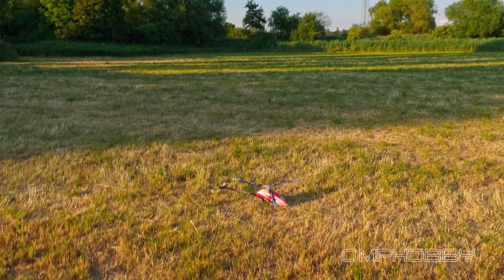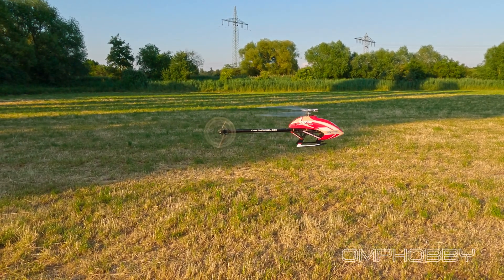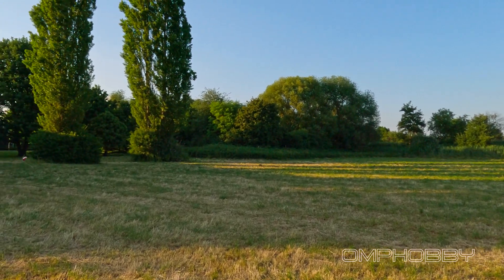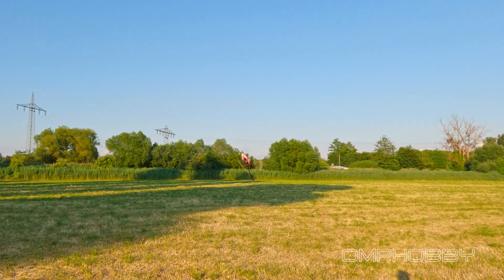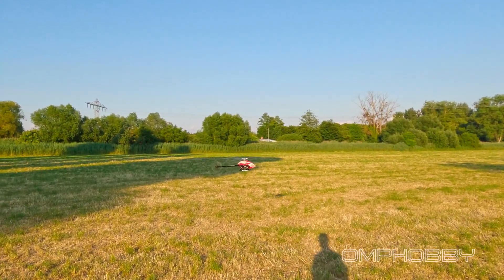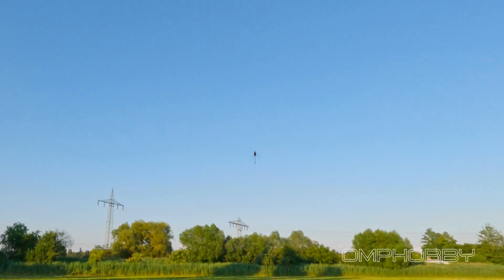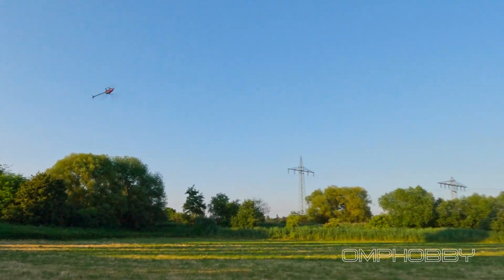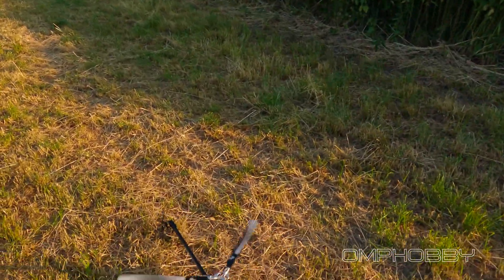OMPHOBBY MULTISTAR 3-Blade - Mixed RPM w/ Commentary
Have you ever had that itch, that desire to just… add one more blade… to your M4? Well, look no further than OMPHOBBY MULTISTAR! Introducing our latest innovation, a fully damped, centrally interconnected 3-bladed rotor head for your M4!

MULTISTAR employs a revolutionary damping concept, which comprises three spindle shafts bolted into a floating central star, which connects them all into a single unit, suspended in rubber dampers. In contrast to other 3-blade heads, this design brings some exciting advantages to the table:

•All blades flying in a single, well defined tip path plane
•Reduced coning and therefore disk area loss at high thrust levels
•Cyclic control remains in phase across the entire cyclic range
•Much more stable, well defined and linear flight feel
•Greater high speed stability
•Wide RPM range without wobbling, resonance or other kinds of shaking, perfect for styles ranging from smooth scale flying to hard 3D
•Sleeker look for scale builds

The MULTISTAR 3-blade head also features a counterbalanced swashplate driver, reducing the vibration typically caused by an asymmetric swashplate driver layout to a minimum. Together with new, extended blade grips, which increase the disk area and enable convenient and complete blade folding, a dedicated 3-blade swashplate, and the RotorTech 362mm Triblade set (RT-360-3), MULTISTAR is a fully fledged triblade package for your M4, which you can just bolt on and fly without any further modification to the helicopter! Available this summer!